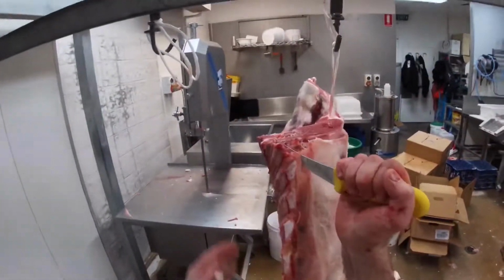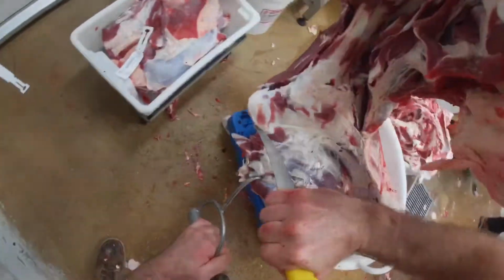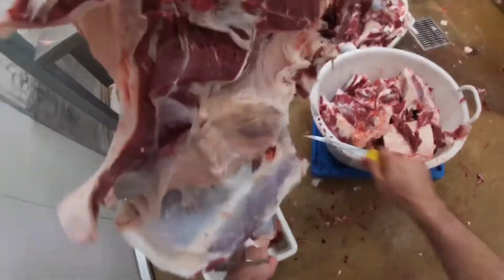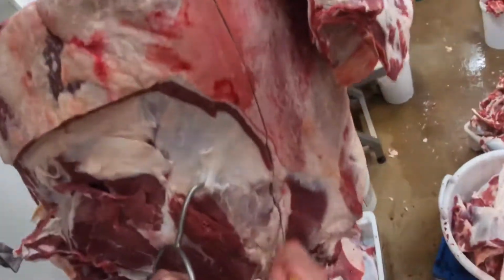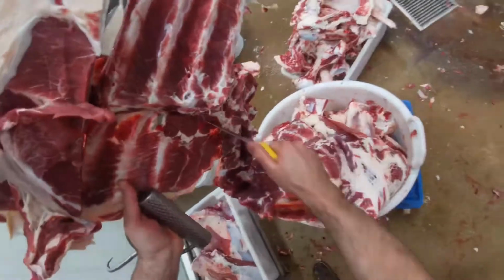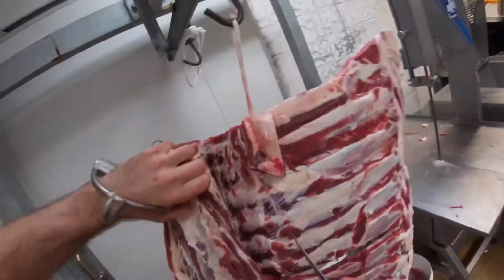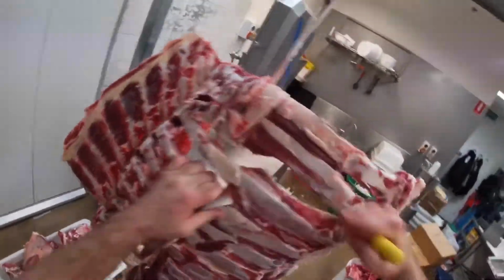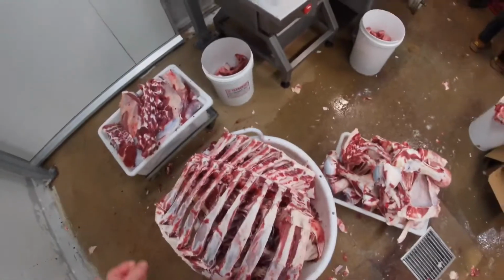Breaking a Forequarter of Beef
Rail Boning a Beef Forequarter